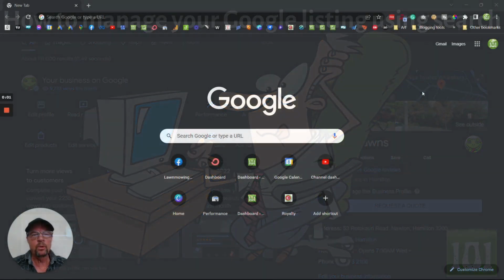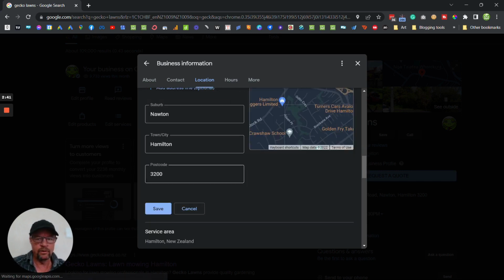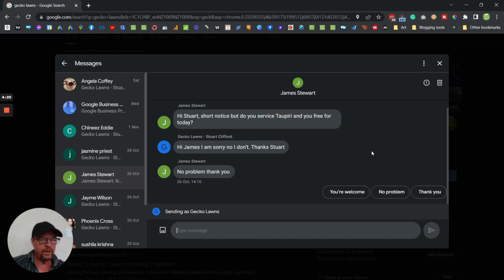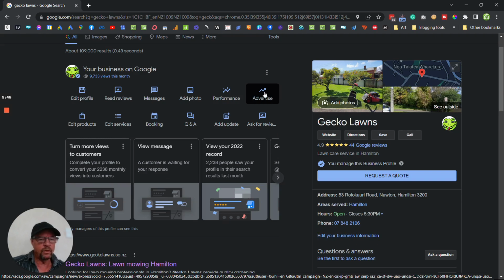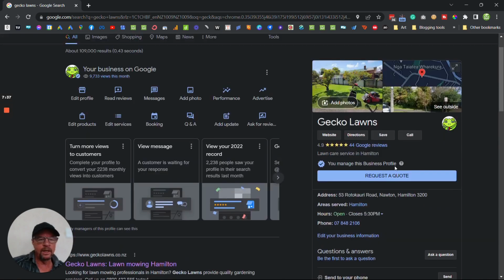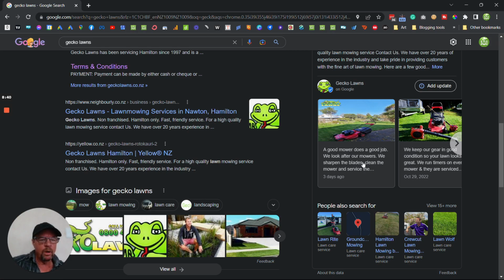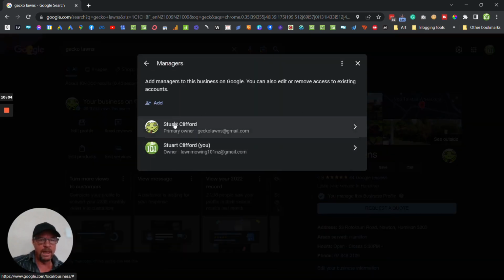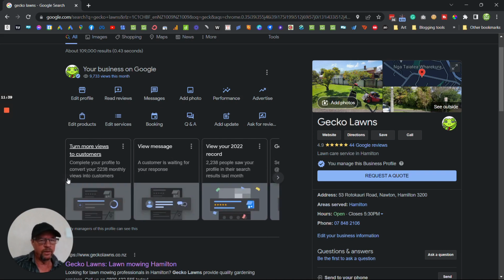Managing your GMB listing using Google search